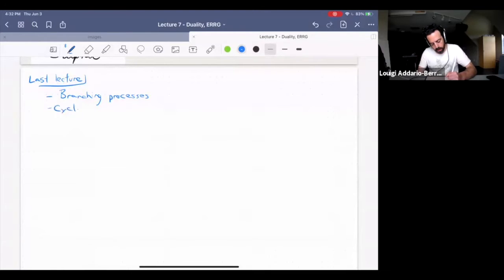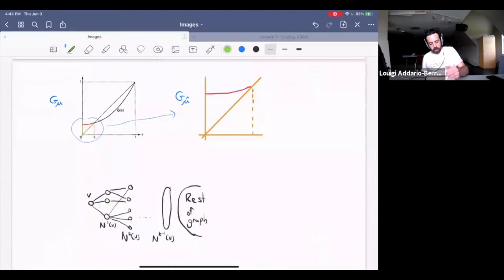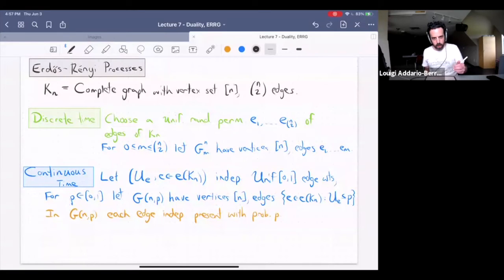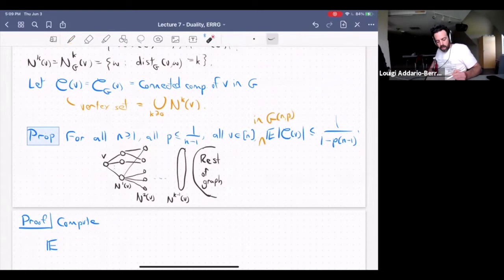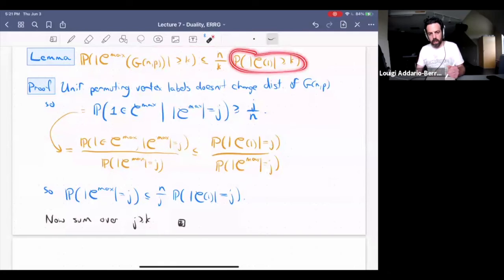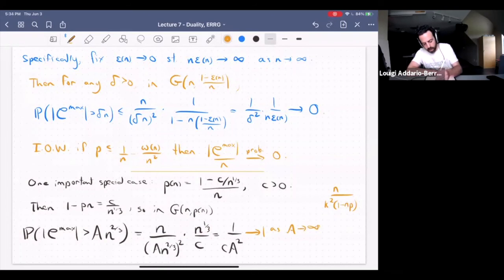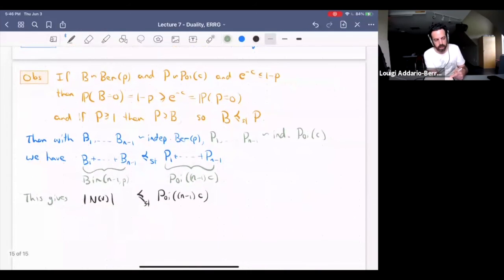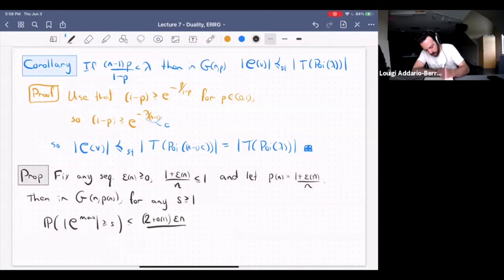Louigi Addario-Berry : Conférence / Lecture 7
(3 juin 2021 / June 3rd, 2021) CRM-PIMS Probability Summer School / École d’été de probabilité CRM-PIMS